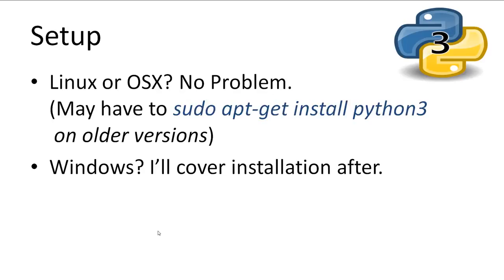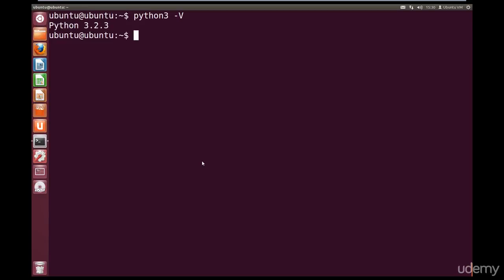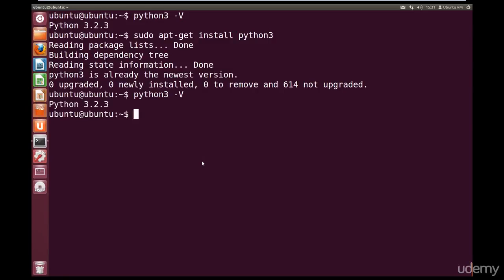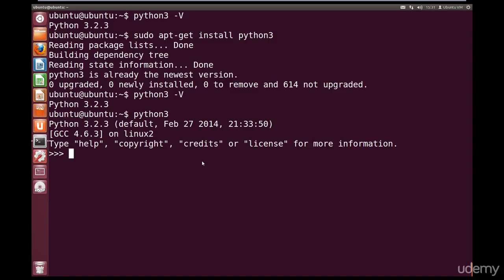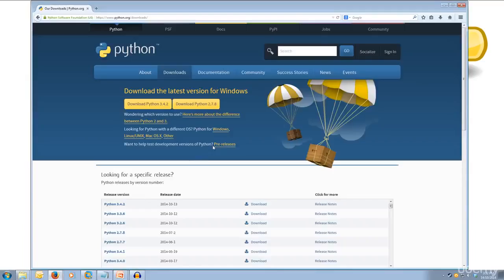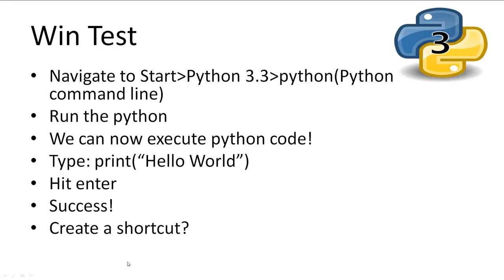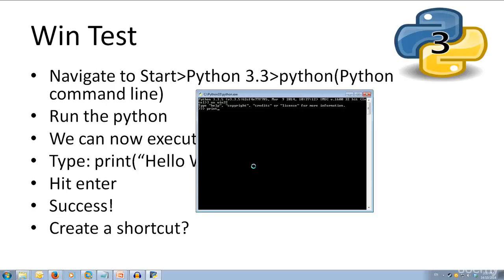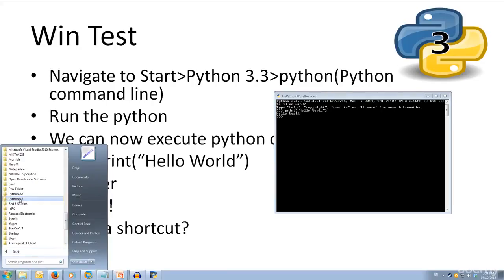Ethical Hacking Tutorials- lesson002 |PYTHON programming language